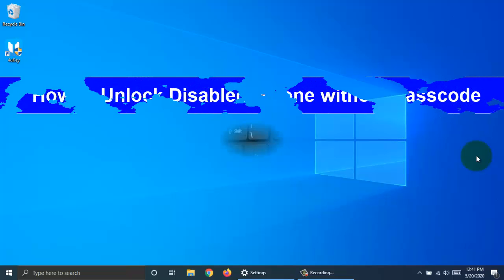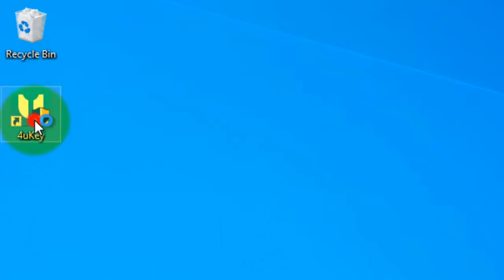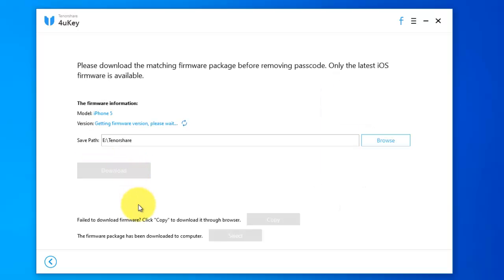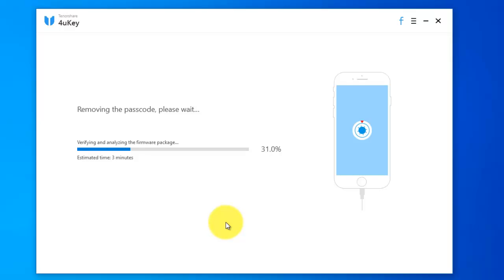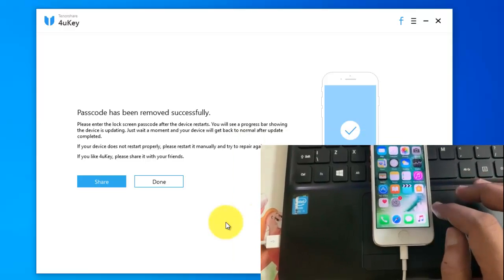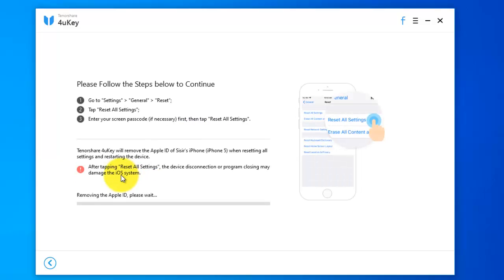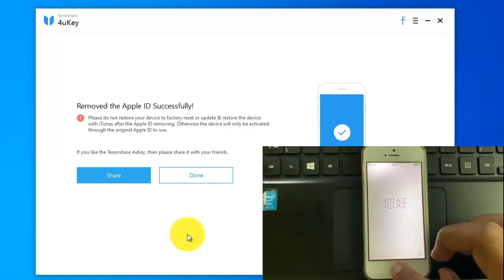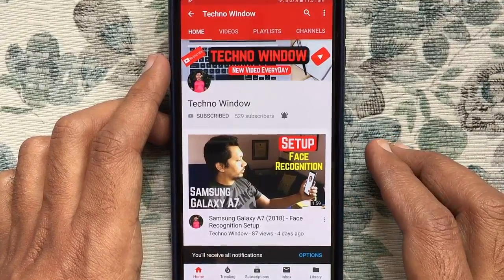How to Unlock Disabled iPhone without Passcode & Remove Apple ID?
Try 4uKey to remove Apple ID and screen lock from any iPhpne/iPad easily

Techno Window